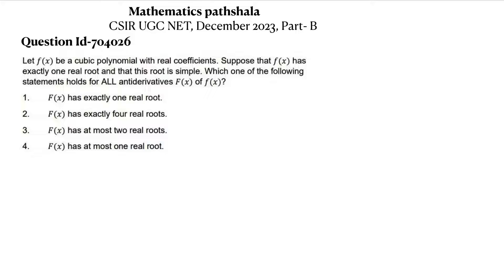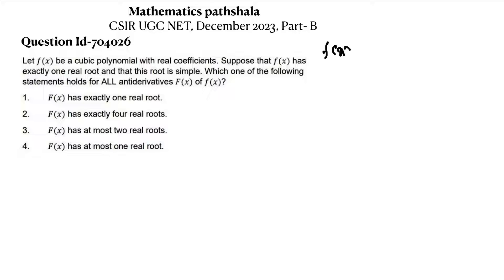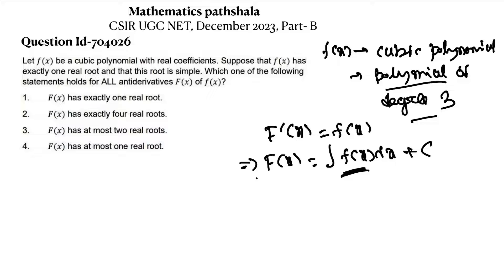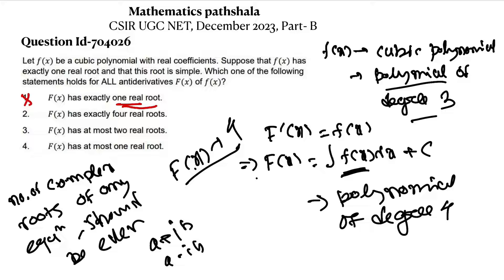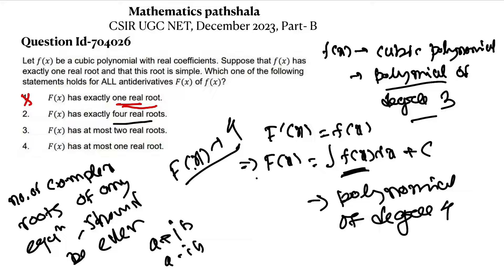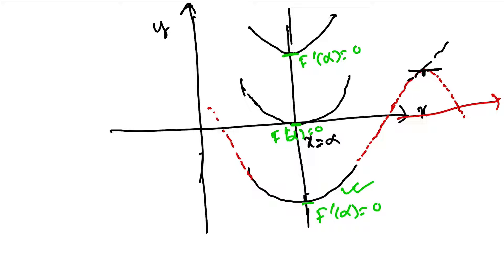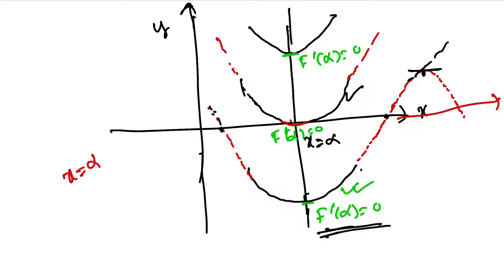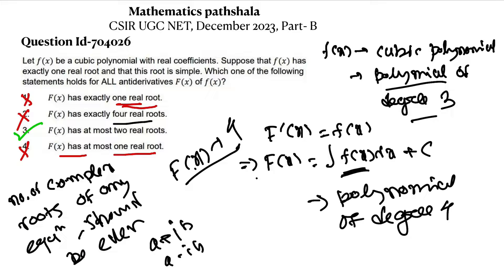CSIR UGC NET December 2023 | Mathematical Sciences | Real Analysis | Part B | Questions ID 704026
CSIR NET December 2023, Real Analysis Solutions,
Mathematical Science